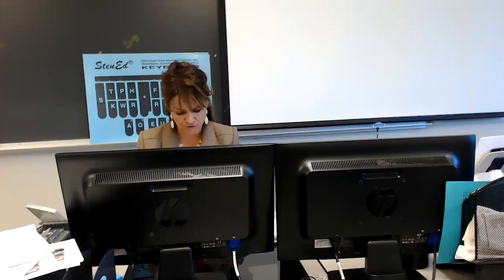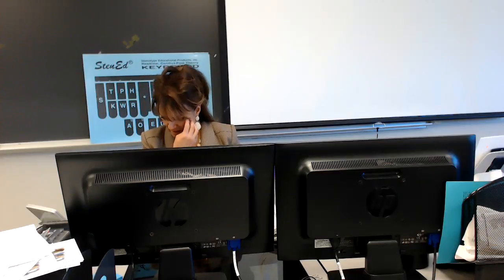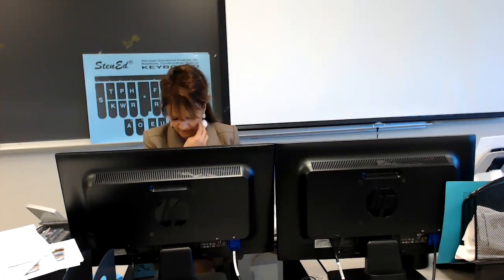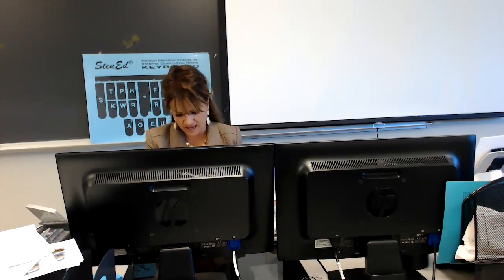HW Instructions 22 5, 22 6 22 7